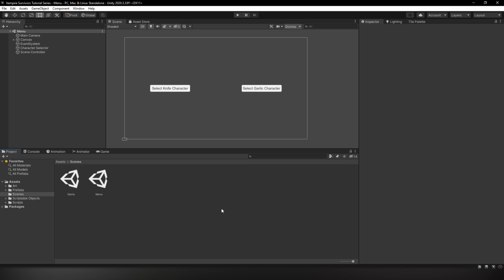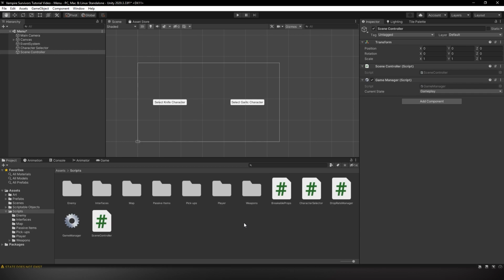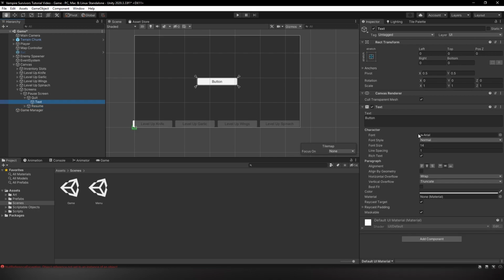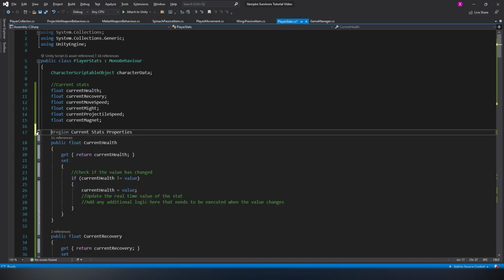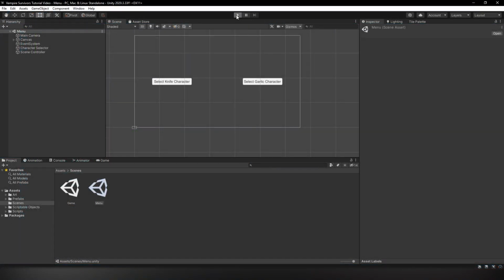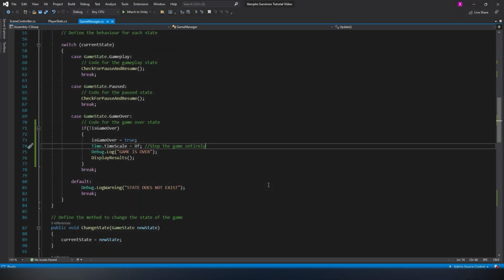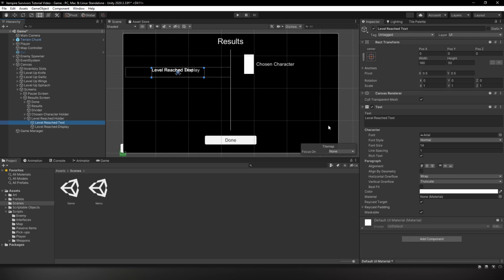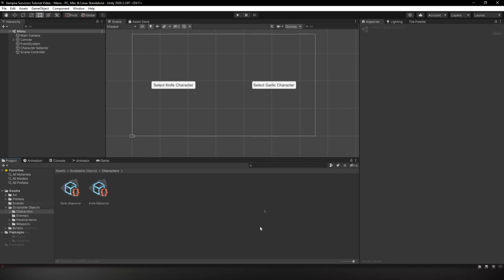Creating a Rogue-like (like Vampire Survivors) in Unity — Part 9: Game Manager and UI 1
Ever wanted to create a rogue-like shoot ’em up game like Vampire Survivors? In Part 9 of our guide, we will go through how to create a game manager to connect everything we have created thus far. We will also cover how to create some important UI elements for the game, including several add-on features.

0:00 Introduction
1:54 Game manager structure
9:30 Game state: Paused
19:04 Displaying real time stats
35:43 Game state: Game over
45:03 Displaying results screen information
1:00:48 Conclusion